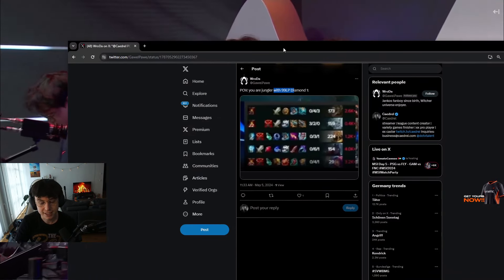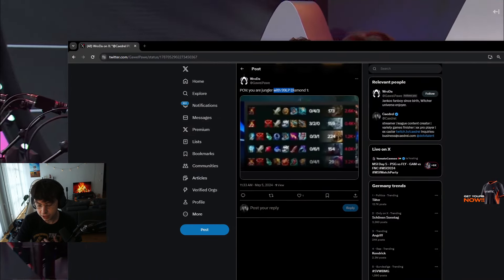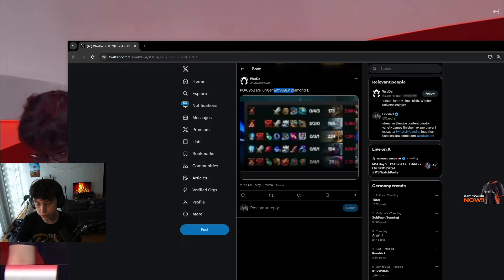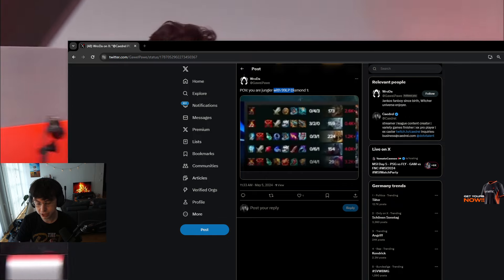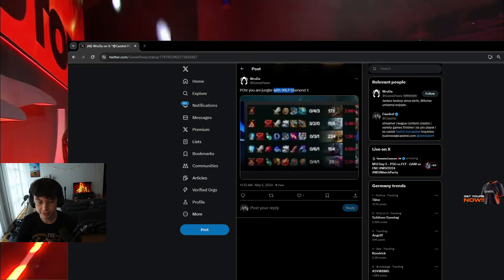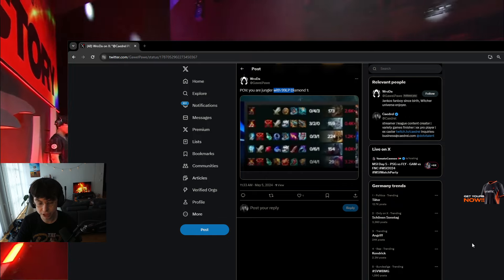Caedrel Reacts To Tweet On Jungle Role Performance In FLY VS PSG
👉 Open Me 👈